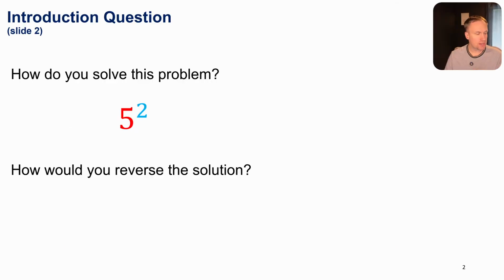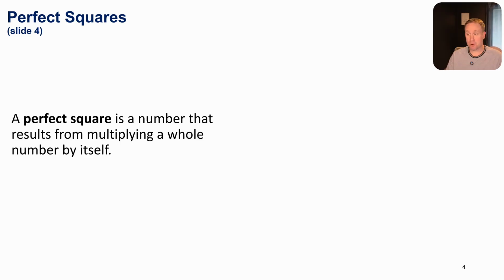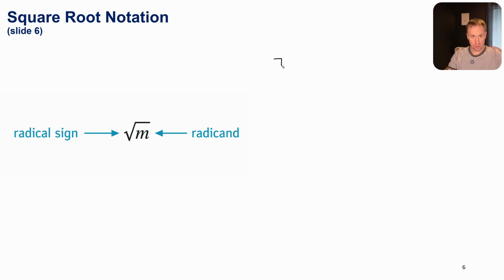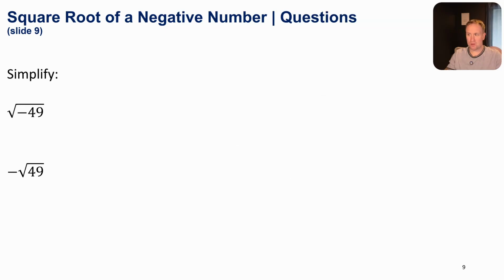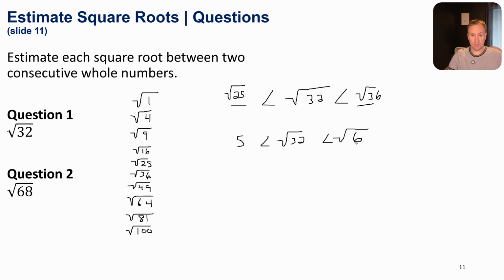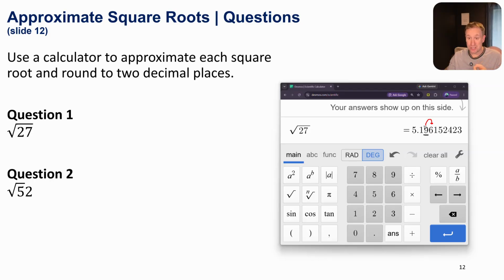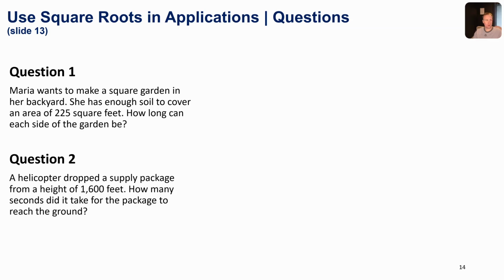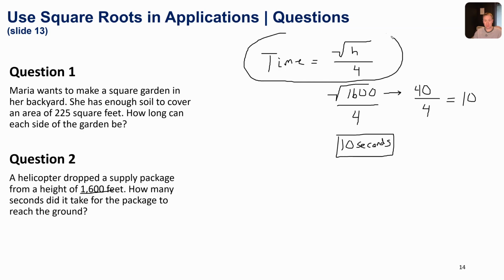Simplify and Use Square Roots | Chapter 5.7 | OpenStax Pre-Algebra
In this video, we will cover Chapter 5.7 - Simplify and Use Square Roots.

The learning objectives for the video include the following:

1. Simplify expressions with square roots
2. Estimate square roots
3. Approximate square roots
4. Simplify variable expressions with square roots
5. Use square roots in applications